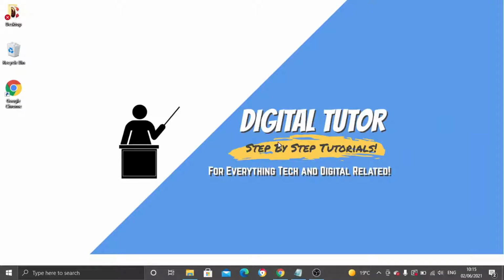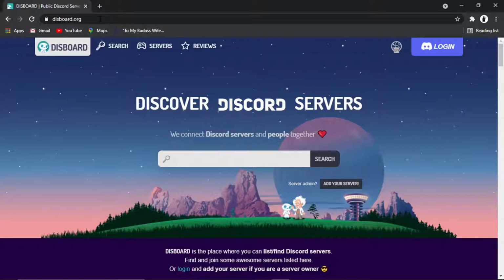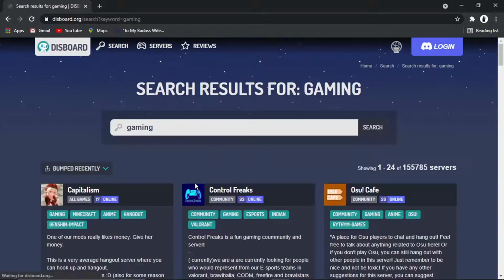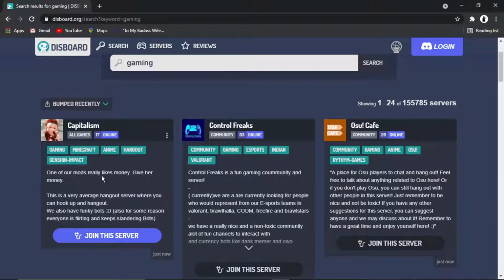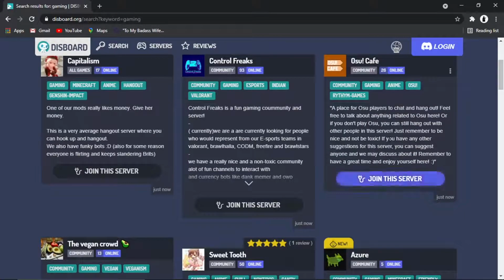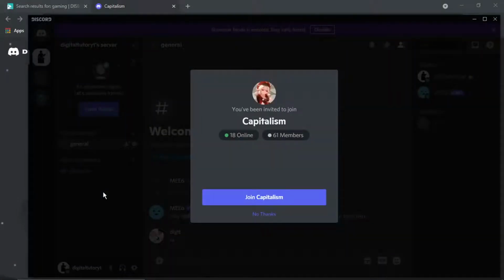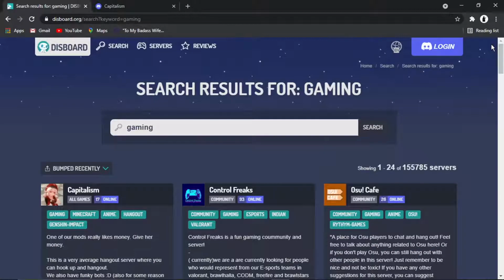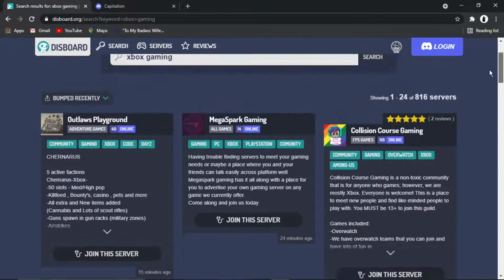How To Find Discord Servers To Join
In this video I will show you how to find discord servers to join.

It is easy to learn how to find discord servers to join but can be tricky to find if you are new to discord but in this tutorial you will learn step by step how to find discord servers.

finding discord servers is explained clearly in this video so just hit play and you will learn about a website where you can find and join different discord servers. After watching the video the whole way through you will know how to find and join discord servers

A lot of people are looking for ways on how to find discord servers to join and this is an easy to follow discord tutorial on how to find the best discord servers

So if you are looking for discord servers to join you have come to the right place.